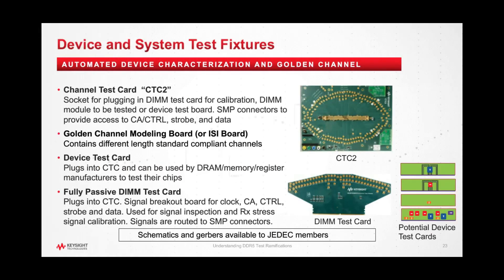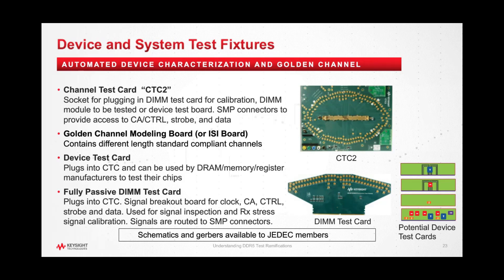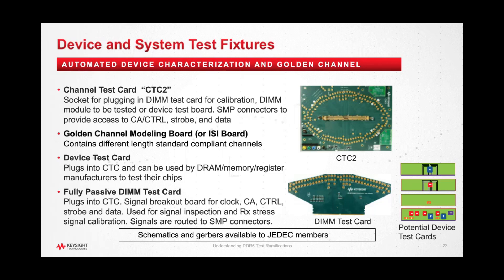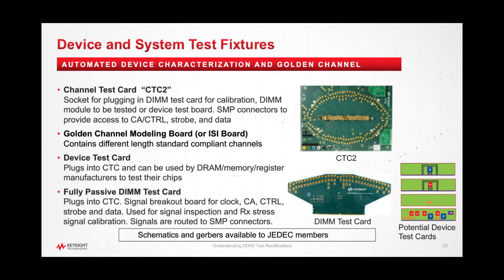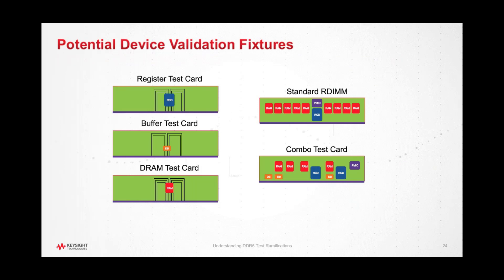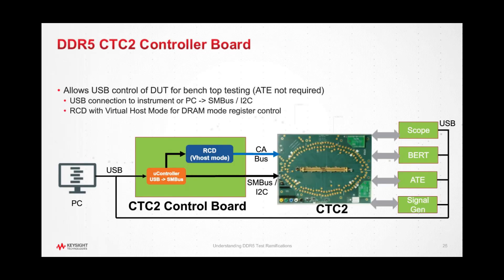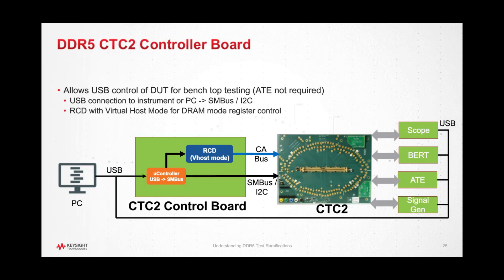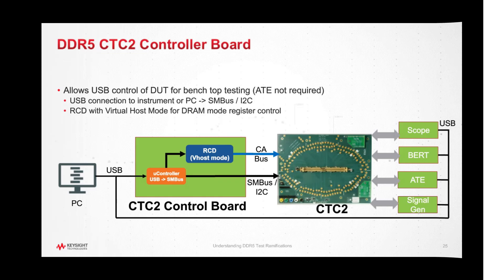DDR 5 – Answers to the Test Fixture Questions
DDR5 and the special requirements regarding receiver testing raise a lot of questions.  A big field here is the possible test fixtures. What will be an adequate channel to connect the tester to your device under test?
In this little tutorial video, DDR expert Roland Scherzinger shows you the different possibilities  that are evolving at the moment with the new DDR5 standard.